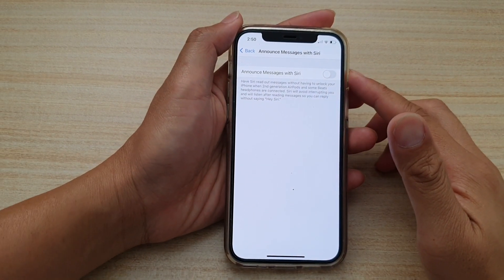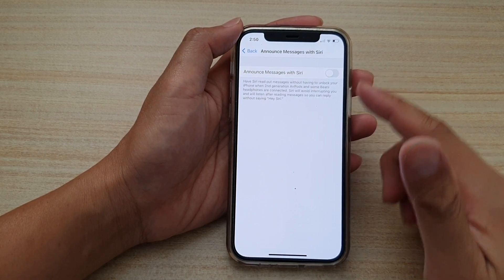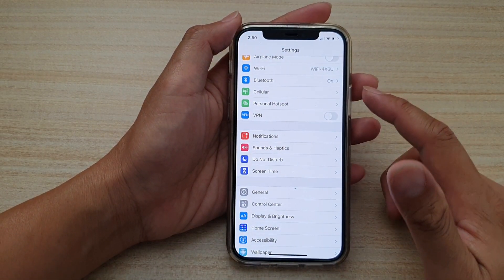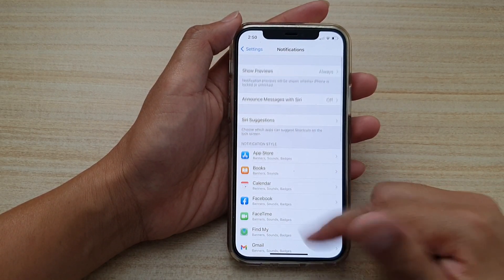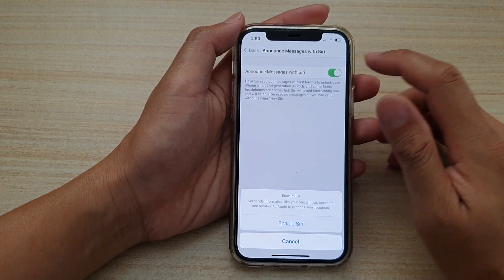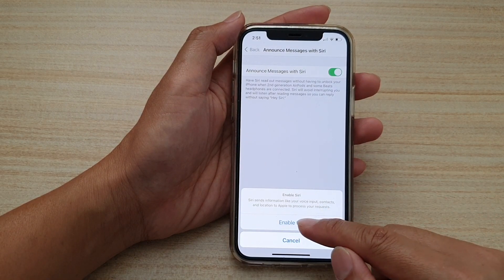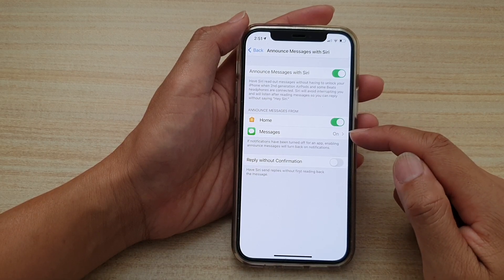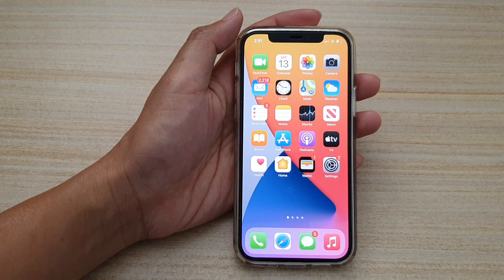iPhone 12/12 Pro: How to Enable/Disable Announce Messages with Siri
Learn how you can enable or disable Announce messages with Siri to readout messages on the iPhone 12 / iPhone 12 Pro.